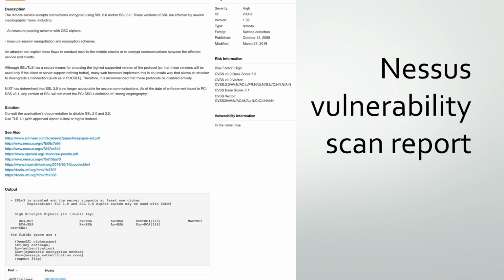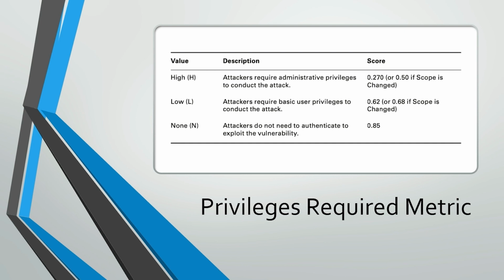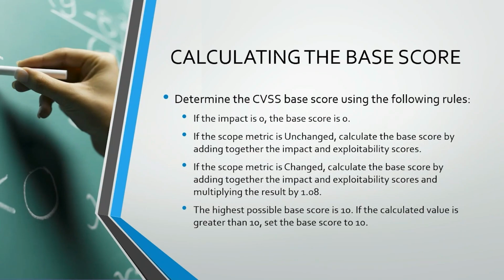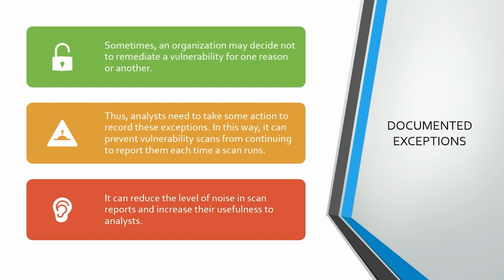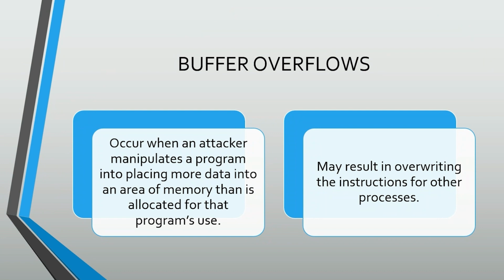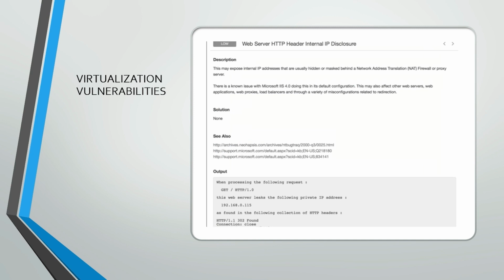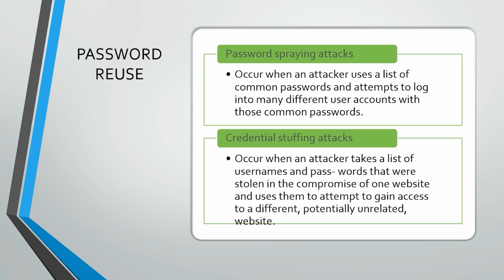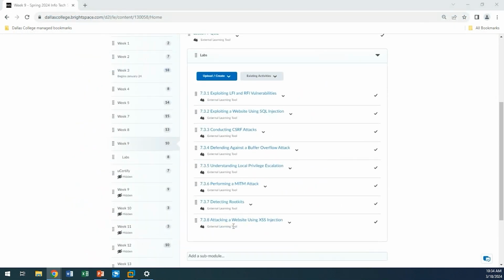ITSY-1342 Lesson 7